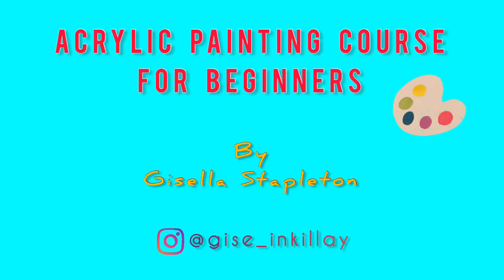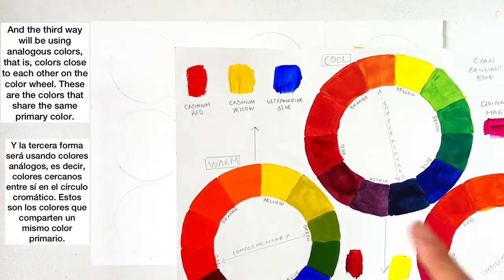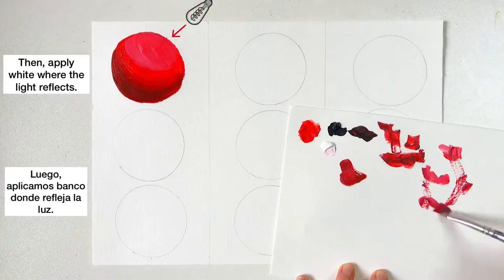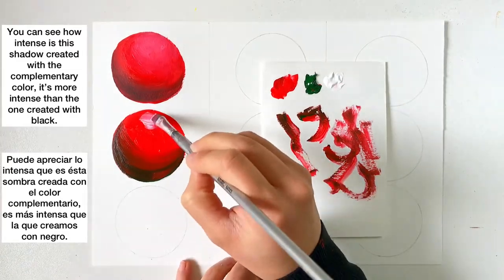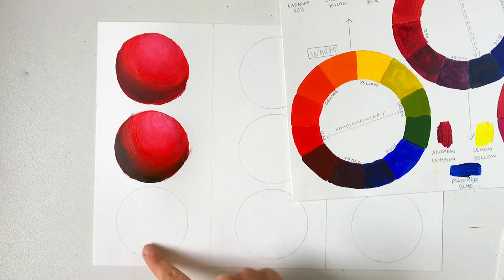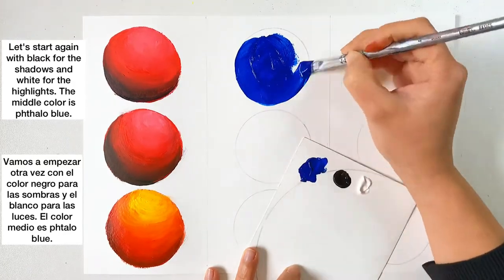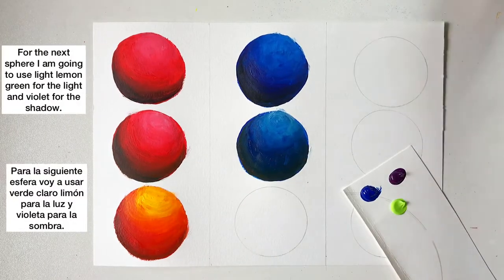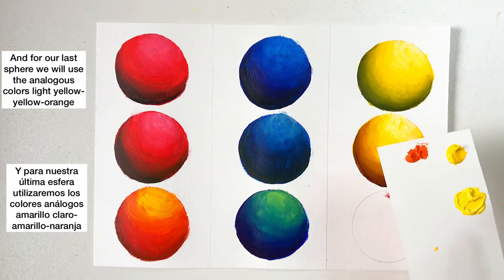HOW TO PAINT THE BEST HIGHLIGHTS AND SHADOWS | COLOR THEORY| ACRYLIC PAINTING COURSE FOR BEGINNERS